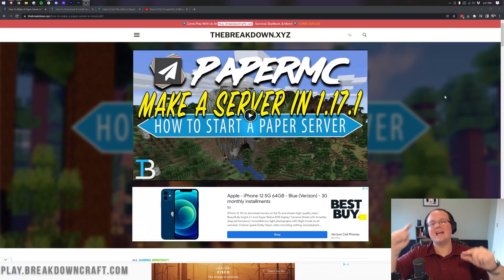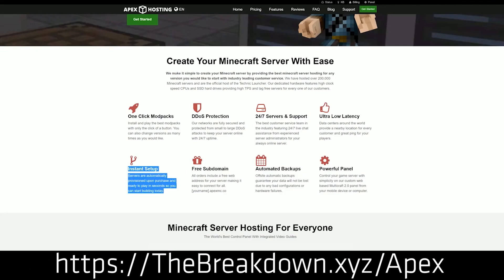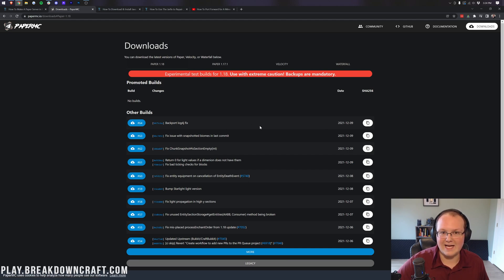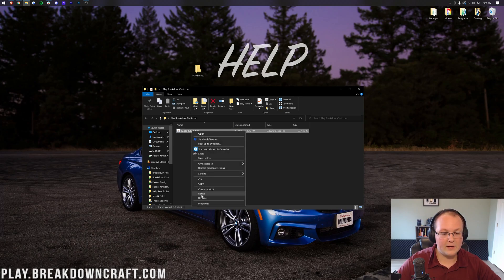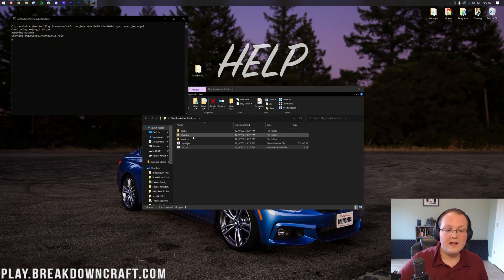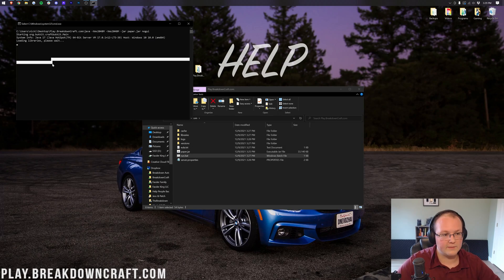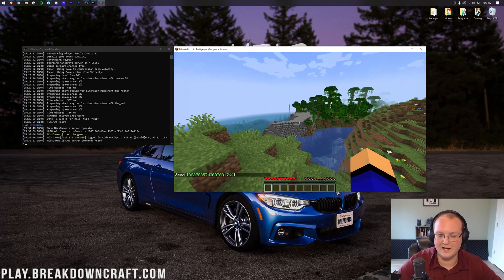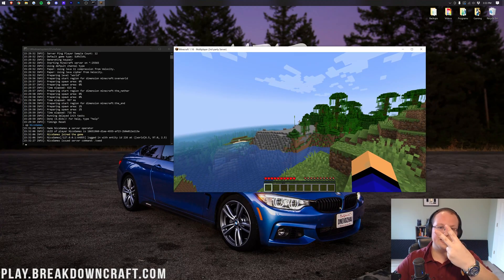How To Make A Minecraft Paper Server in 1.18.1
How can you make a Minecraft Paper server in 1.18.1? Well, in this video, we show you how to setup a PaperMC server in 1.18.1 in order to reduce lag on your Minecraft server as well as do things like add plugins. This truly is a complete guide on how to create a Paper Minecraft server in 1.18.1. We even go over some of the issues you can have when making a PaperMC server, so let’s jump right on into it!

Start Your 1.18.1+ DDOS-Protected Paper Server with just one click at Apex Minecraft Hosting!

2GB Server:
java -Xmx2048M -Xms2048M -jar paper.jar nogui
PAUSE

About this video: This video is our complete guide on how to make a Paper server in Minecraft 1.18. Our goal when this video is complete is that you have a PaperMC server setup and able to run plugins in Minecraft 1.18.1. That is actually one of the biggest benefits of a Paper Minecraft server - you can install plugins on it. We have a separate video in the description on how to get plugins once your Paper server is setup. So, without anymore delay, here is how to make a Paper server in Minecraft 1.18.1!

First things first, we will need to download Paper 1.18.1 from PaperMC’s website. You can find a link to download Paper 1.18.1 in the description above. When you click that link, it will take you to our website. Scroll down and click the ‘Download Paper’ button to be taken to the official Paper Minecraft server website. Once you are there click the blue download button. This will have a number on it for the build of Paper you are downloading. The higher this number the better. When you click the blue download button, PaperMC 1.18.1 will start downloading. the file may need to be saved or kept depending on your browser.

Once you have Paper downloaded, it is time to actually host a Paper Minecraft server in 1.18.1. First, create a folder on your desktop named ‘1.18.1 Paper Minecraft Server’. Then, drag-and-drop the Paper.jar file you downloaded into this folder. Then, right click and create a new text document. Open this new text document and paste the run.bat code from the description above into it. Then, click file, save as, and name the file ‘run.bat’. Make sure you change save type as to ‘all files’. Then, save this file. Finally, rename the Paper file you downloaded to simply ‘paper.jar’. Double click the run.bat file. The server will generate a few files, but fail to start. If it doesn't, this is because you need to download Java 17. You can find a link on how to do this in the description above.

In order to actually start your Paper 1.18.1 server, you will need to agree to the EULA. To do this, open up the EULA.txt file with notepad and change EULA=false to EULA=true. Save the EULA and double click the run.bat file again. Your server will now start up with Paper 1.18.1!

You aren't completely finished though. You still need to port forward in order for your friend to join your PaperMC server. The good news is that we have a complete guide on how to port forward your Minecraft server in the description above. Specially, you will need to forward port 25565 on the TCP and UDP protocols.

We also have a link above on how to add plugins to your Paper Minecraft server.

At this point though, you now know how to download and install PaperMC for Minecraft 1.18.1. If you have any questions about how to make a Paper Minecraft server, let us know in the comments below. We will try our best to answer them. Thank you very, very much in advance!